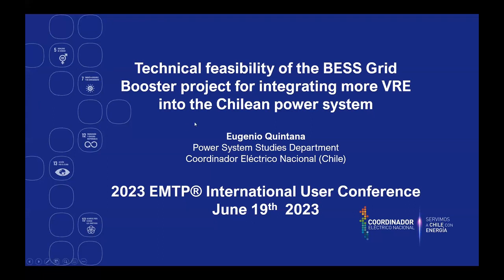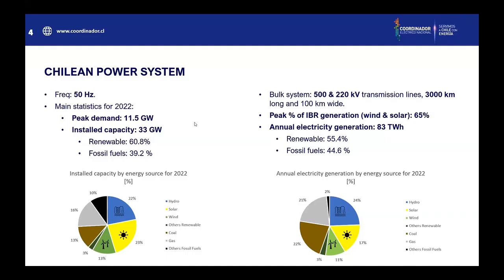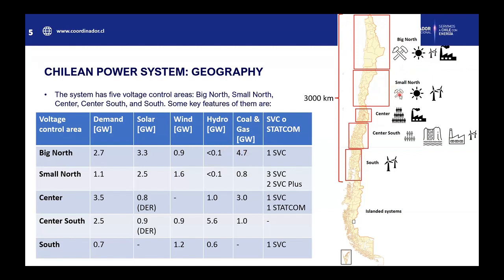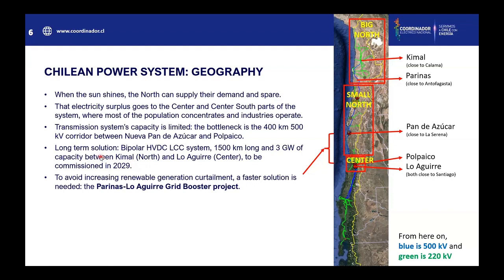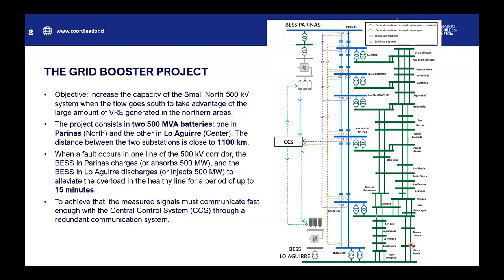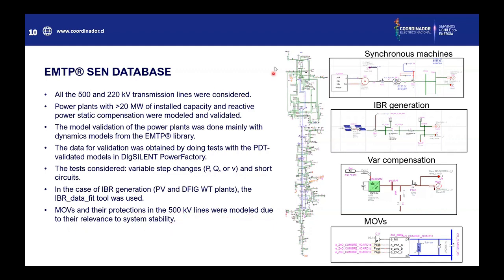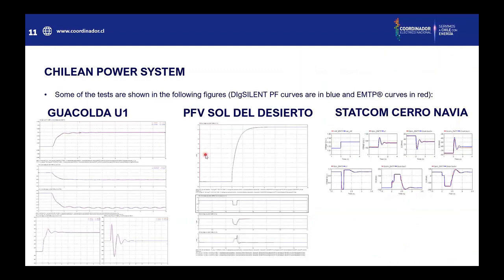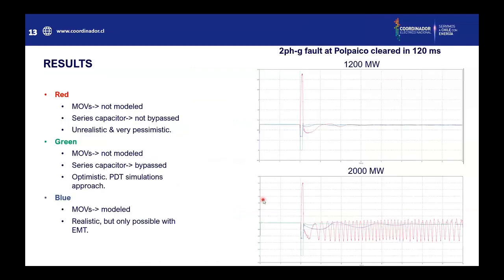Technical Feasibility of the BESS Grid Booster Project (Chilean Power Grid)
The study analyzes the technical feasibility of the BESS Grid Booster project in an EMT simulation environment. A detailed EMT model of the Chilean power system was developed for the main 500 and 220 kV transmission systems. Most of the dynamic models for VRE generators used the AVM models from the EMTP® library. The study also included critical FACTS devices and all series compensation in the main transmission lines.

Author: Eugenio Quintana
Company: COORDINADOR Electrico National